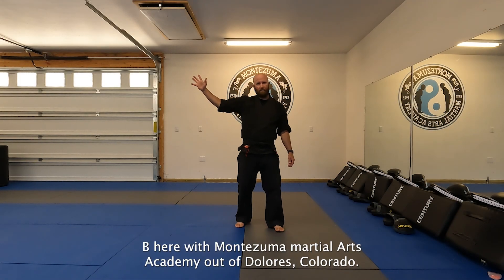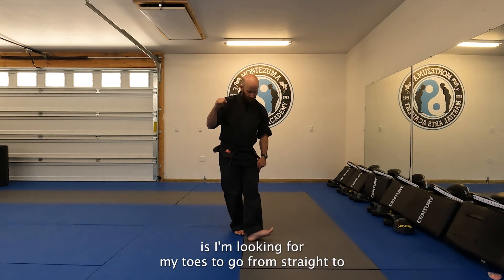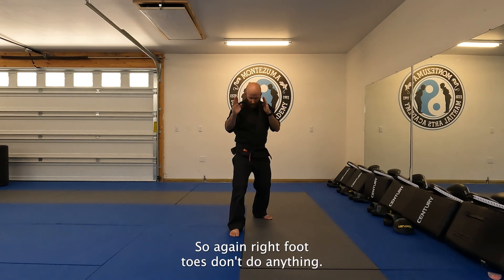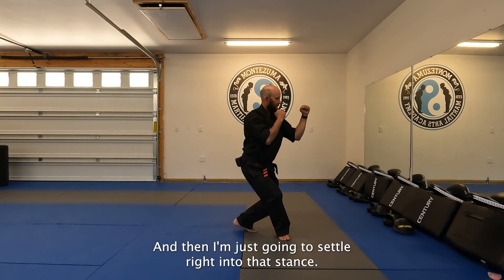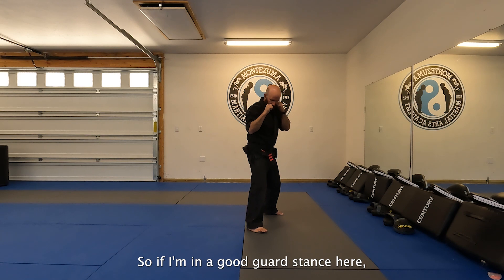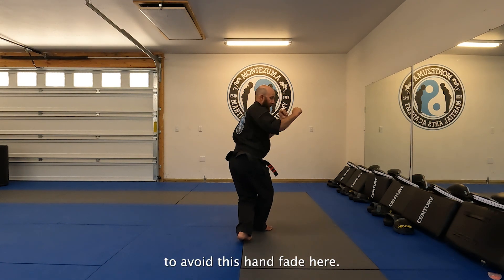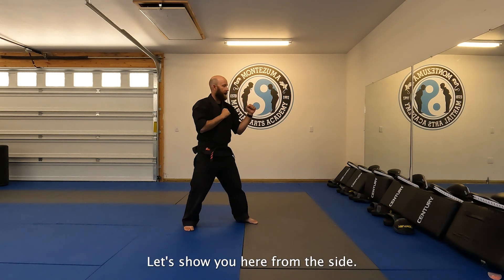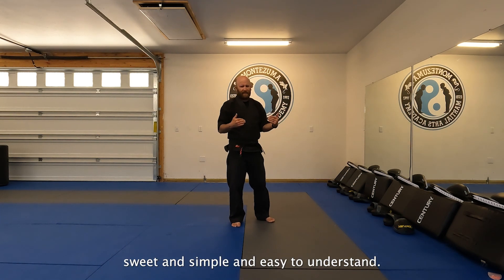Solid Stance Strategies: Beginner's Tutorial for Martial Arts Enthusiasts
Welcome to our comprehensive guide on mastering martial arts stances! In this video, we delve into two essential stances: the front twist stance and the rear cross over.

First up, we break down the front twist stance, a fundamental position that enhances balance, mobility, and striking power. Learn how to execute it with precision and fluidity, crucial for both offense and defense. We'll demonstrate advancing techniques using the front twist, enabling you to close the distance with confidence and control.

Next, we explore the rear cross over stance, an indispensable maneuver for controlled retreats and defensive maneuvers. Discover the proper footwork and body alignment needed to execute this stance effectively, ensuring you can evade attacks while maintaining a strong defensive posture. We'll demonstrate retreating techniques with the rear cross over, empowering you to create distance while staying in control of the fight.

Whether you're a beginner looking to build a solid foundation or an experienced practitioner refining your skills, mastering these stances is essential for elevating your martial arts prowess. Join us as we unlock the secrets to executing these stances with precision and power.